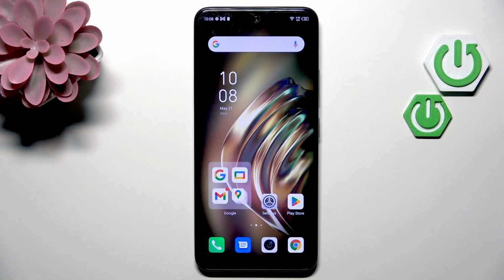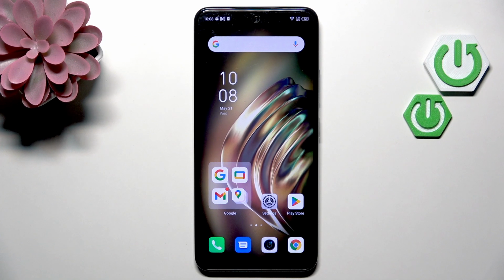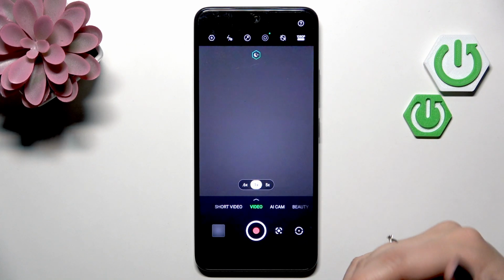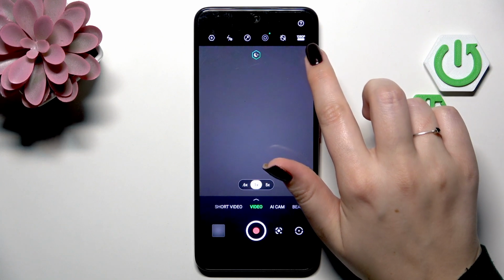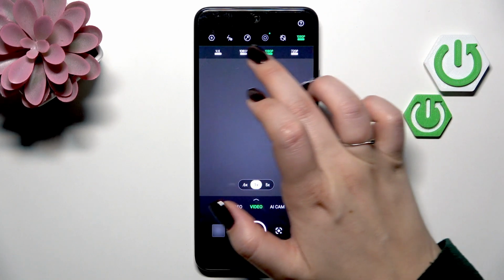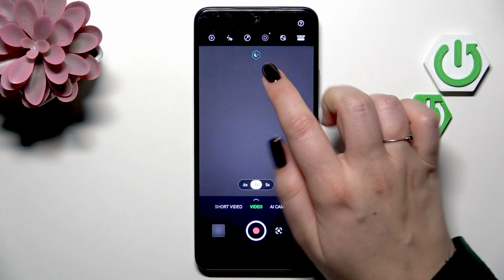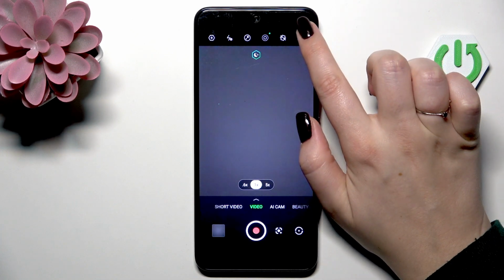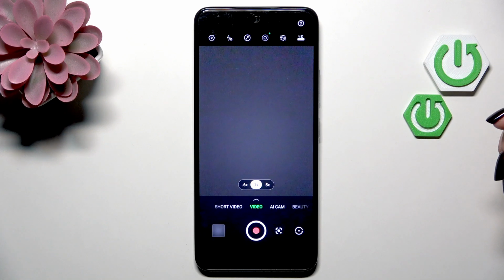INFINIX Zero X Pro – How to Change Video Resolution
If you want to record videos in the best quality on your INFINIX Zero X Pro, knowing how to change the video resolution is essential. In this video, we show you step by step how to adjust the video resolution settings on your INFINIX Zero X Pro. You’ll learn how to switch between 4K, 1080p at 60fps, 1080p at 30fps, and 720p, so you can choose the best option for your needs. Whether you want higher quality or to save storage space, this guide will help you get the most out of your INFINIX Zero X Pro camera.

How to change video resolution on INFINIX Zero X Pro?
How to record 4K videos with INFINIX Zero X Pro?
Where are the video quality settings on INFINIX Zero X Pro?

0:00 Introduction
0:06 Open Camera App
0:13 Switch to Video Mode
0:22 Find and Tap Resolution Option
0:38 Choose Desired Video Resolution (4K, 1080p, 720p)
1:10 Confirm and Start Recording